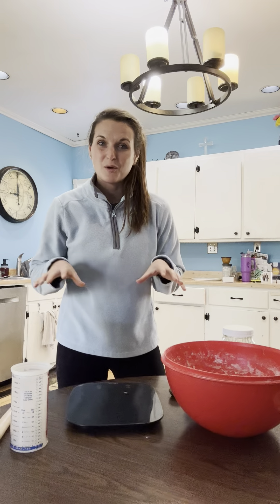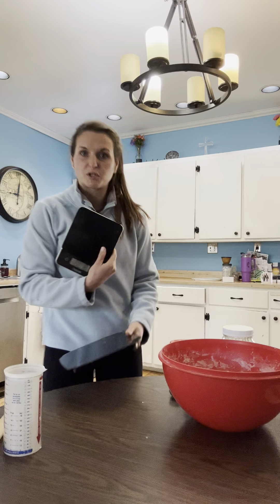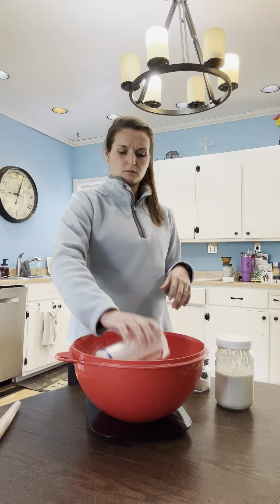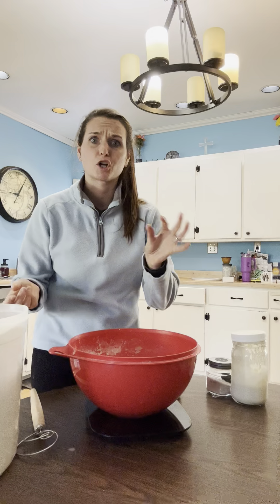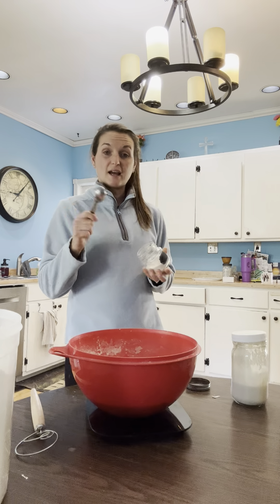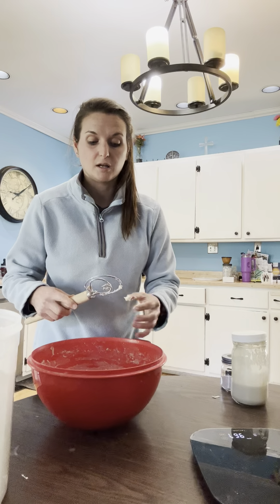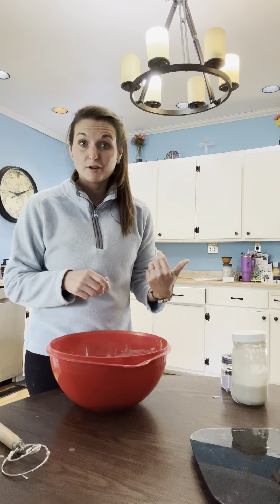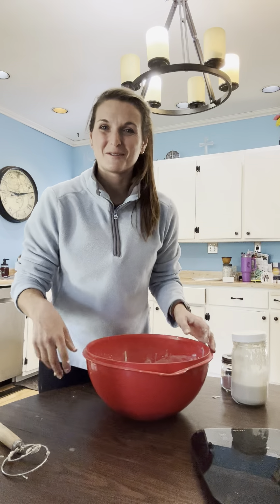How To Make A Sourdough Loaf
Today I wanted to give you the step by step on how I whip up my sourdough! I have shared many starters over the years and want to make sure you all are set up for success.

You’ll need:
Digital Food Scale
Large Bowl with lid
Unbleached Flour
Water
Salt
Sourdough Starter

Join me as I share with you how I approach baking these delicious loaves in my home.

Happy Baking,
Gabby